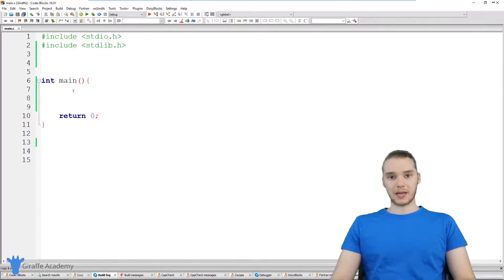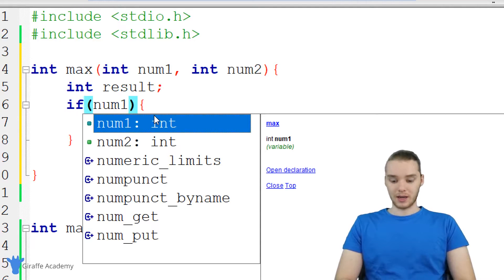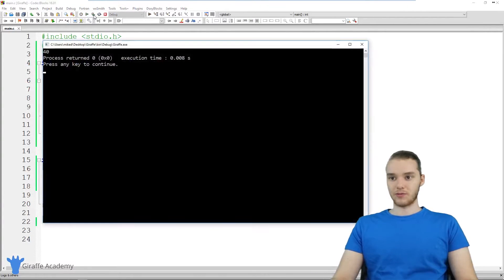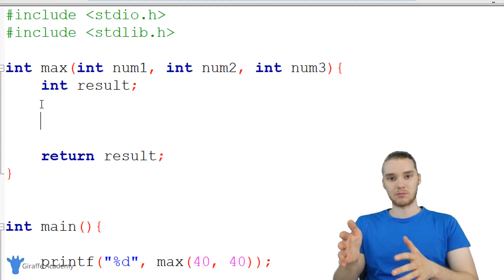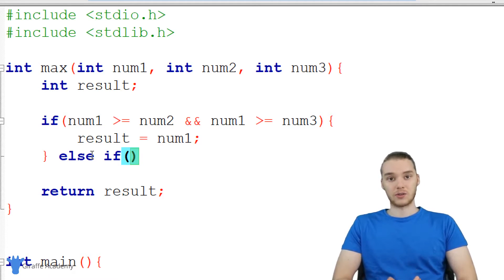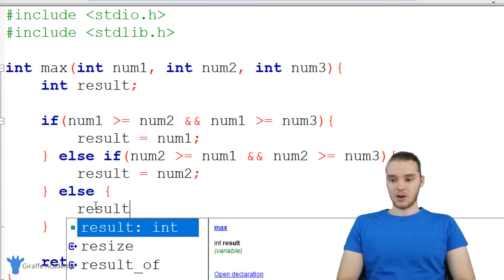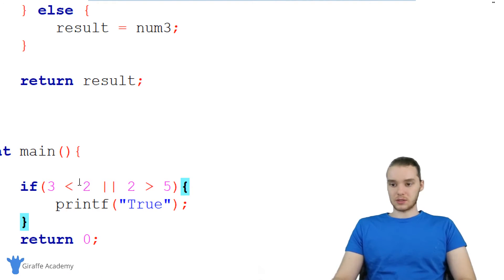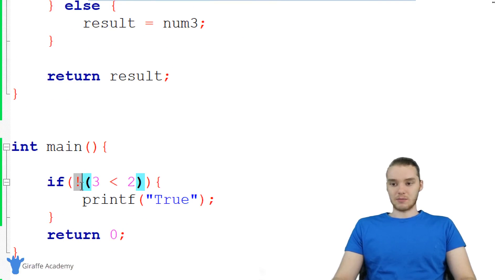If Statements | C | Tutorial 18